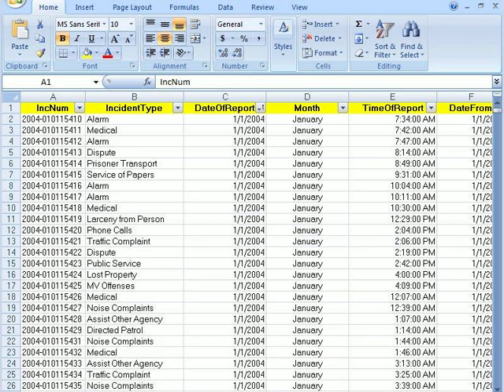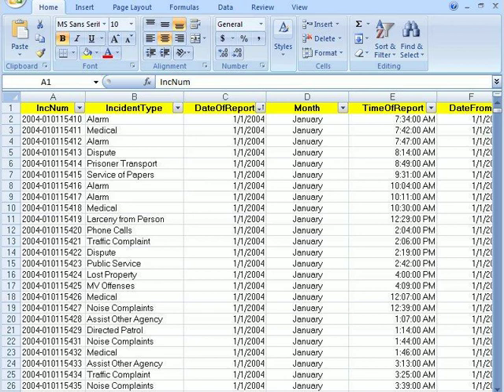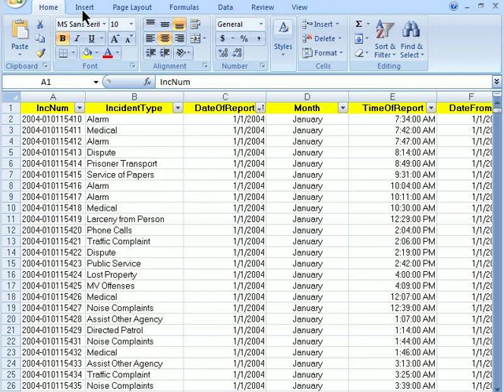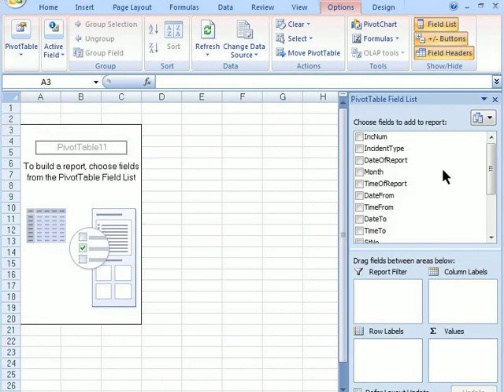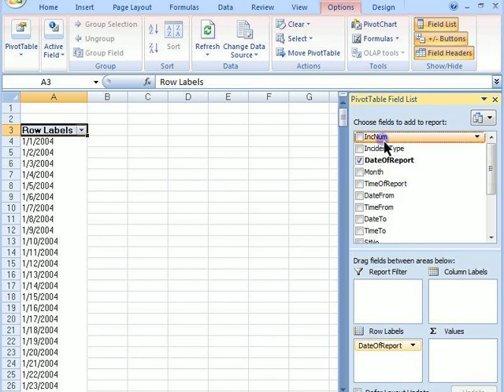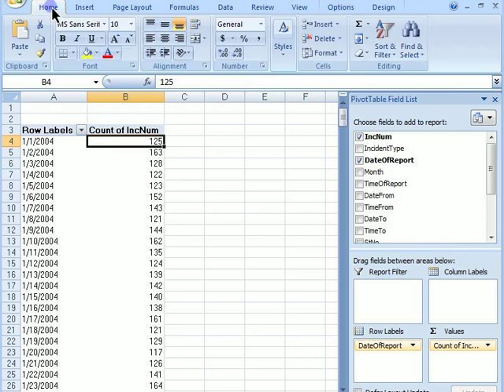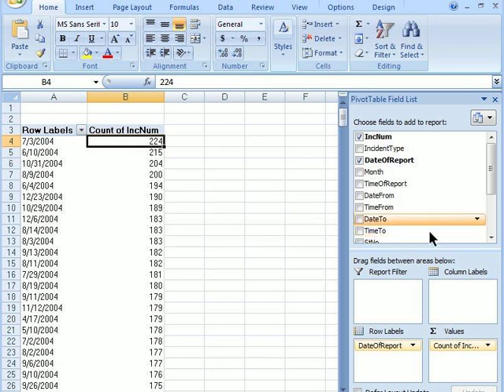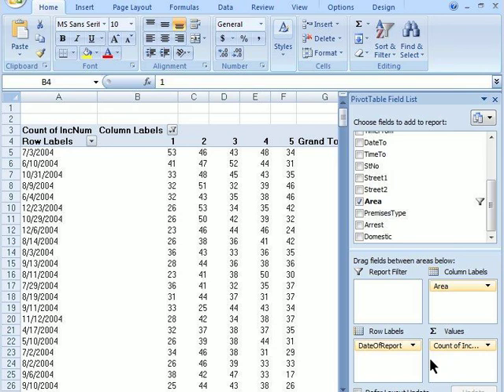Introduction to Pivot Tables for Law Enforcement Part 1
A Brief tutorial to demonstrate how pivot tables could be used in Law Enforcement.